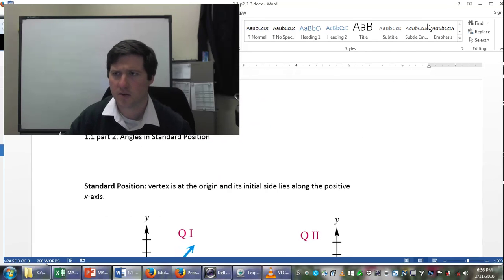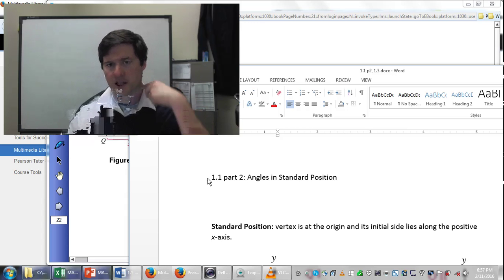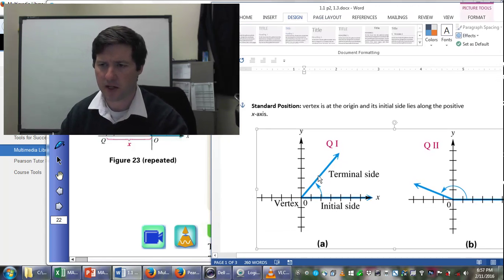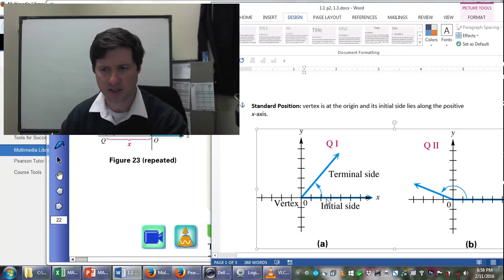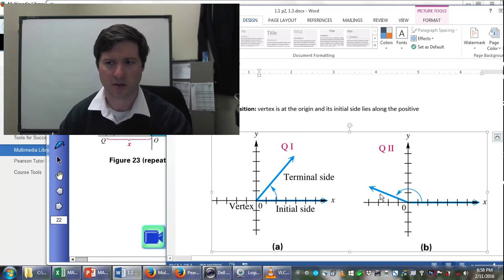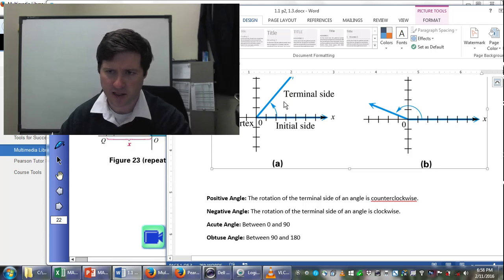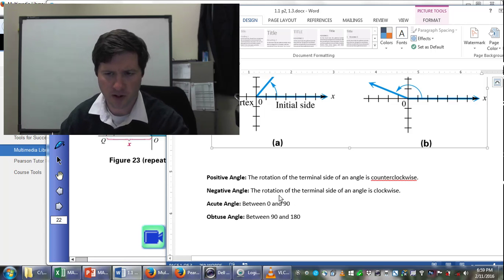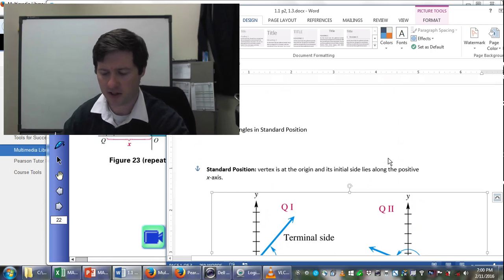1.1 part 2: Angles in Standard Position